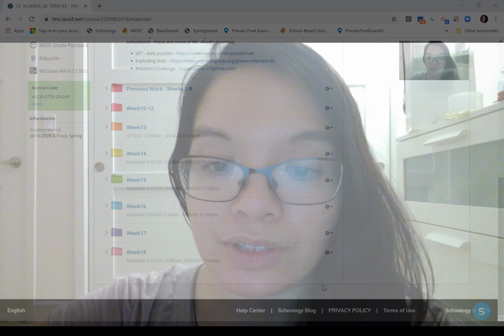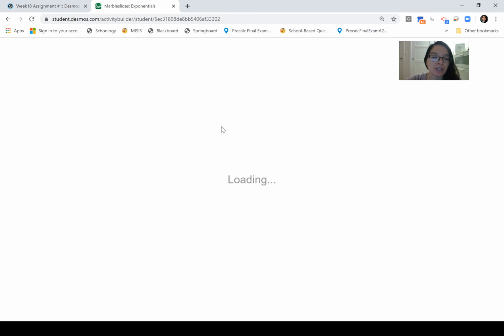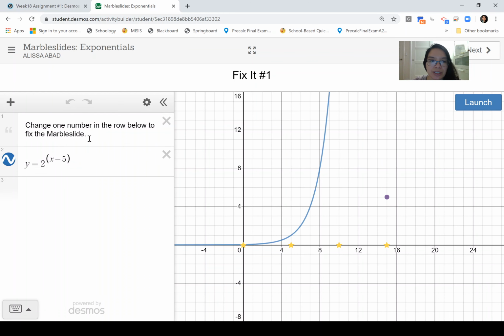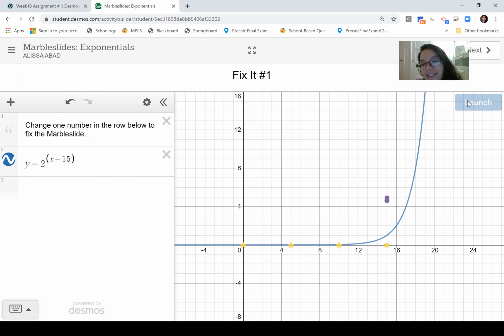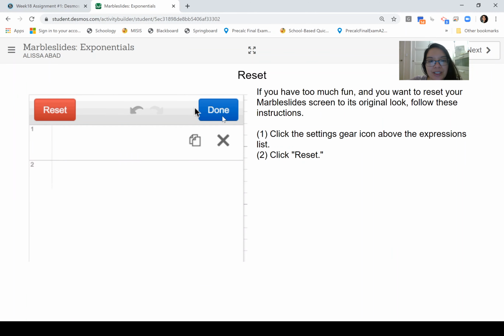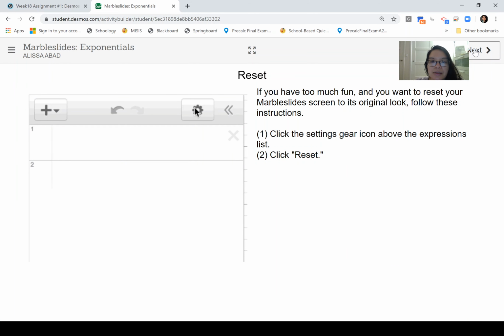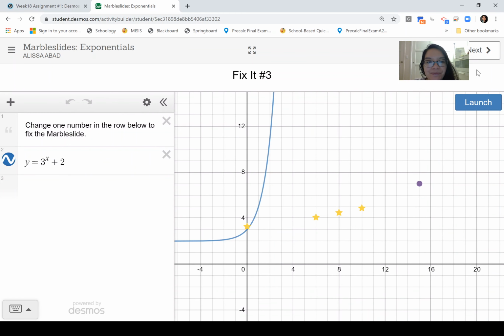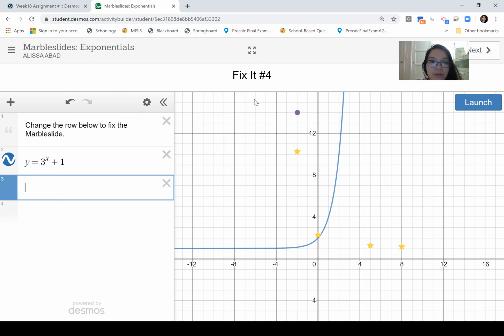Algebra 2 - Introduction to Marbleslides - Exponential Functions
This will go over what to do in the Marbleslides activity.
There will be a separate video that reveals more hints to the challenges.